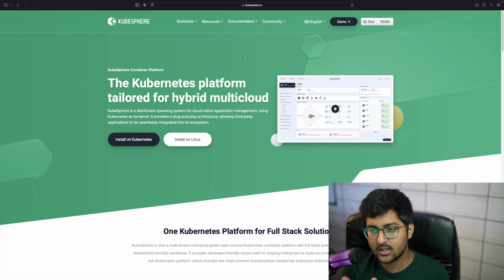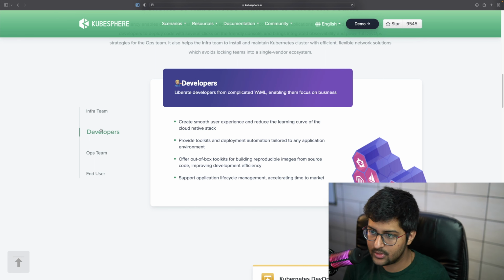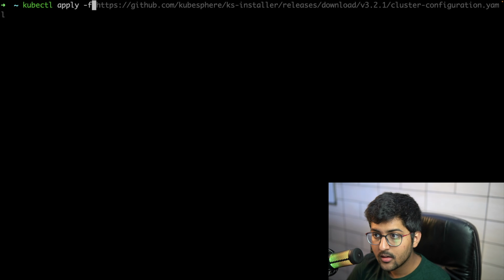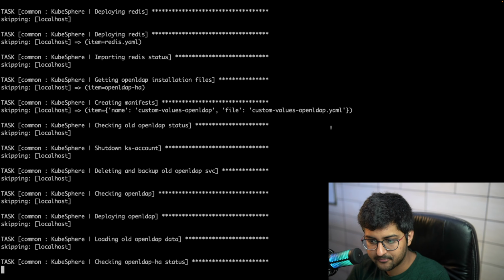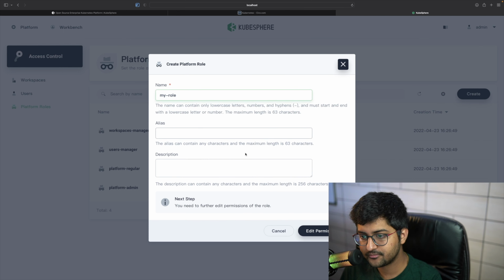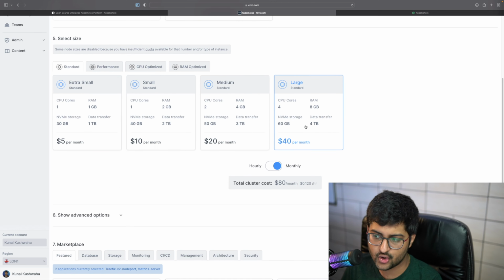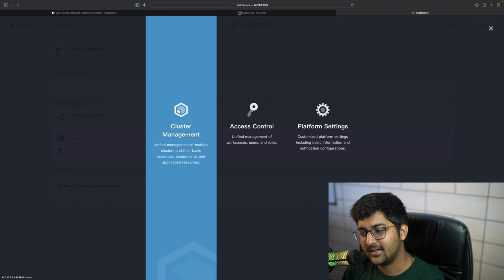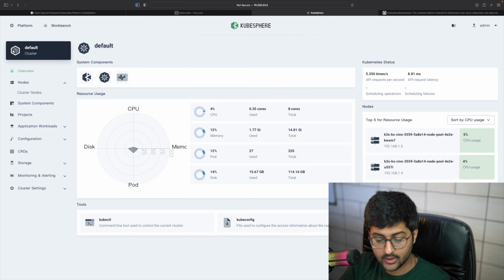KubeSphere: One Kubernetes Platform for Full Stack Solutions & Management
How do you handle Kubernetes management? In this tutorial, we'll learn about KubeSphere, the Kubernetes platform tailored for hybrid multi-cloud and full-stack solutions. We'll see what it has to offer and install it locally and in the cloud using Civo.